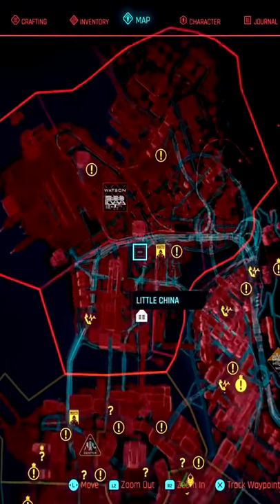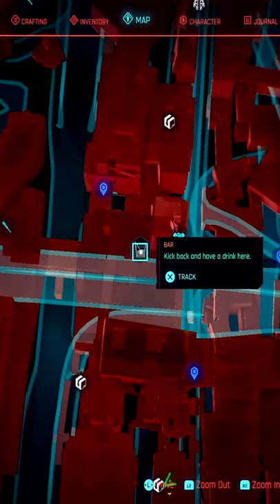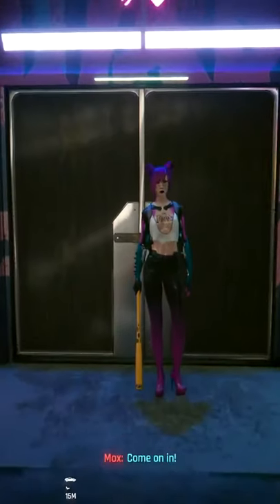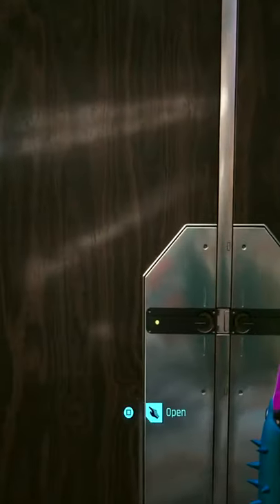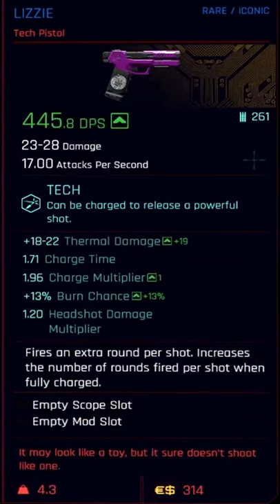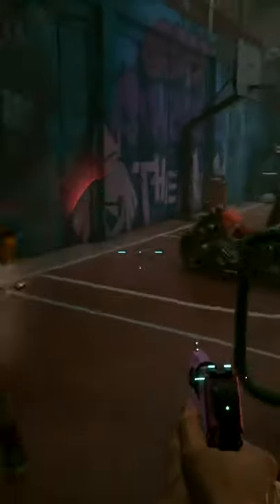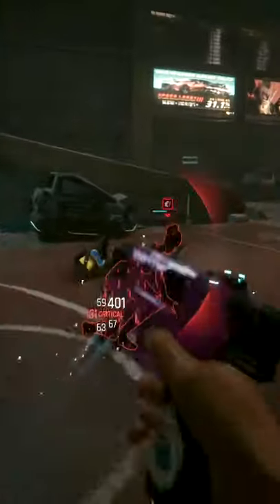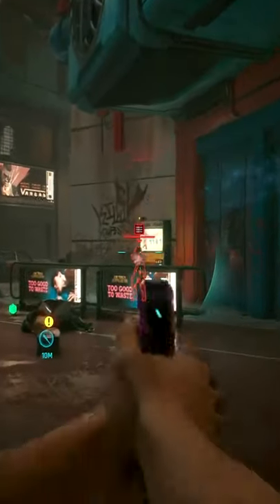How To Get Lizzie Weapon - Cyberpunk 2077